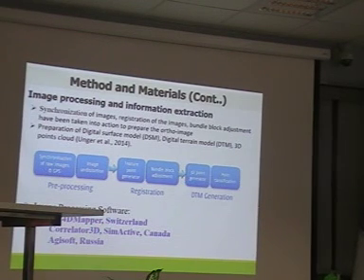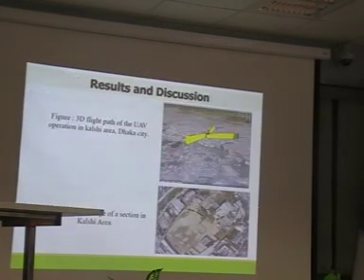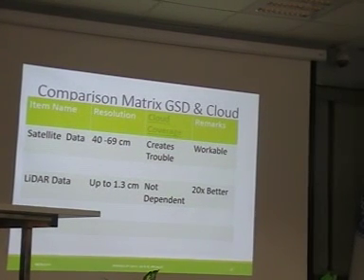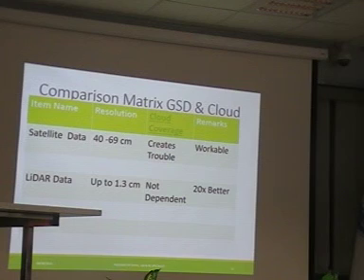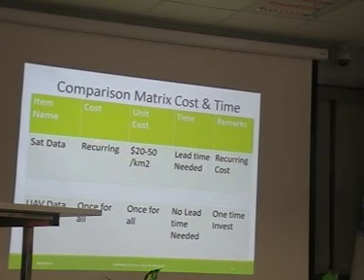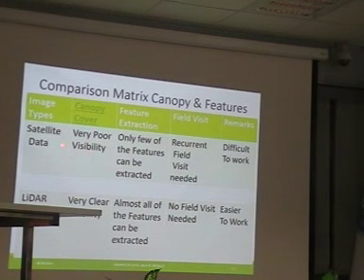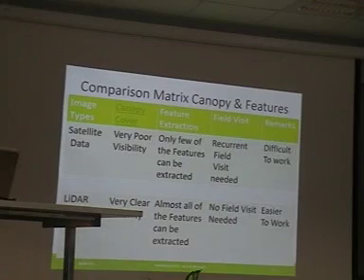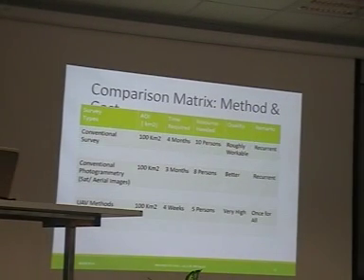UAV data collection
Zahid Hasan Siddiquee
Institute of Water Modelling,
ICT-GIS Division, Dhaka, Bangladesh